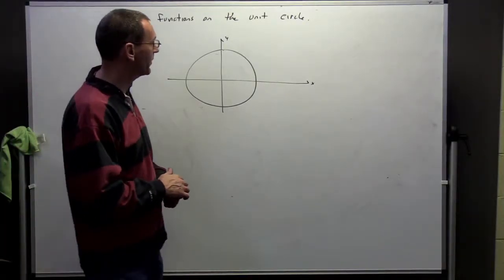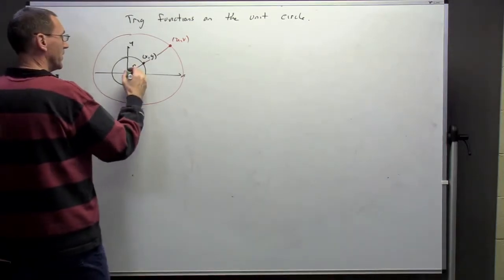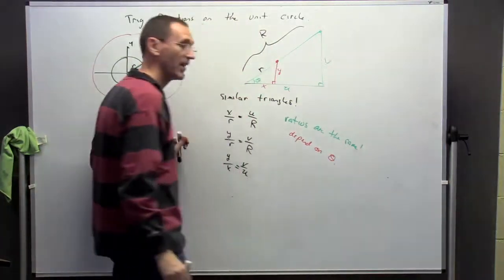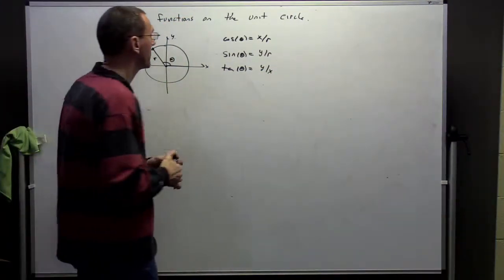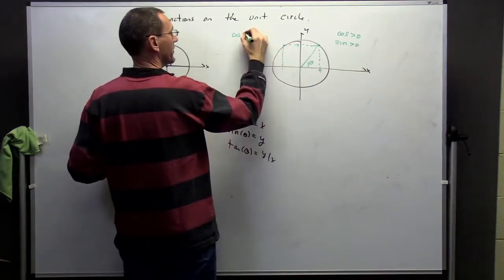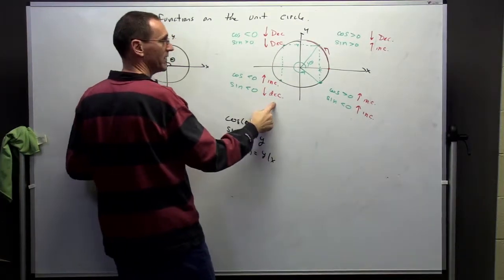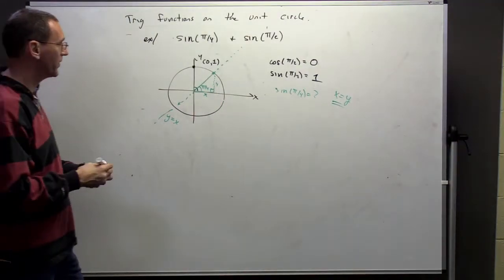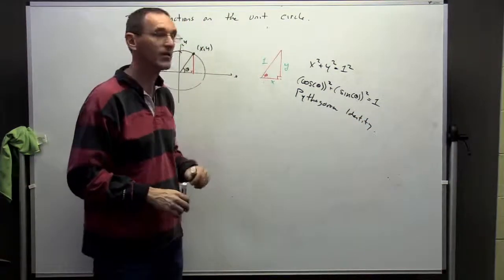Sect 4.2 - The Unit Circle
An introduction to the unit circle and the definitions of sine, cosine, and tangent using the locations of points on the unit circle.